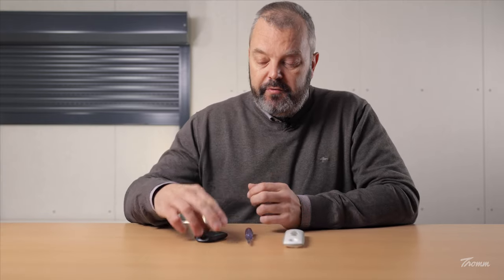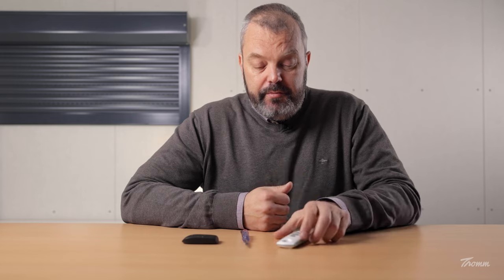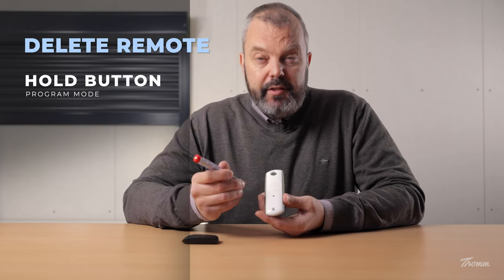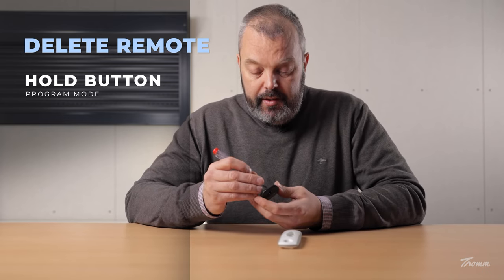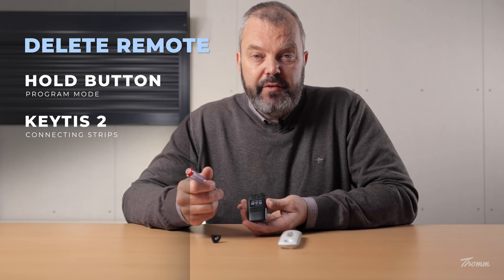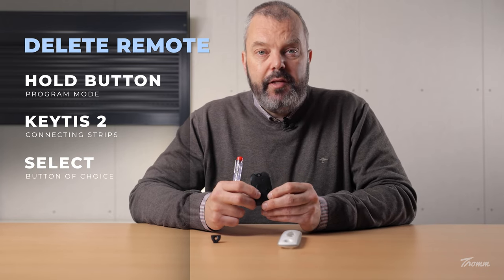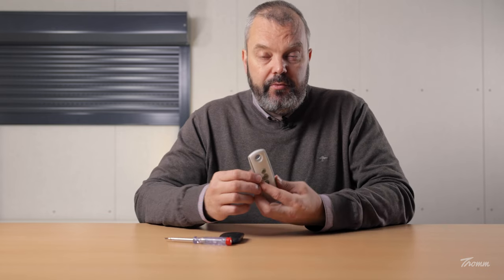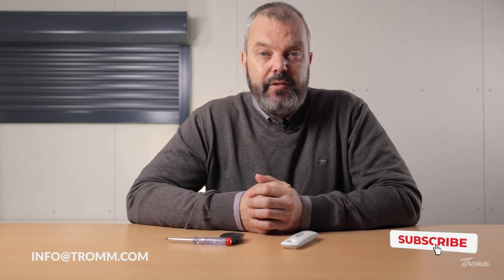How to remove a Somfy Keytis 2 from your roller shutter motor while keeping the Telis 1 RTS remote